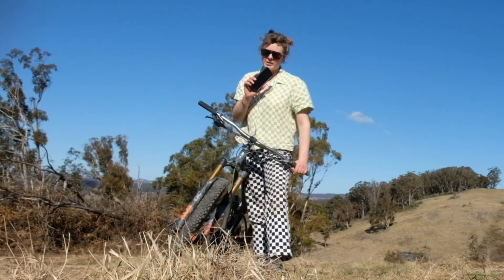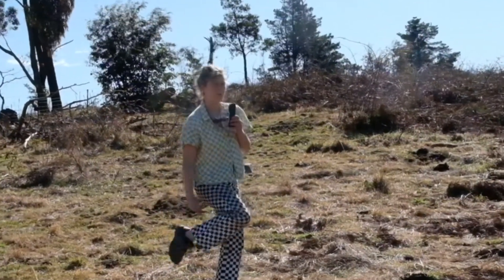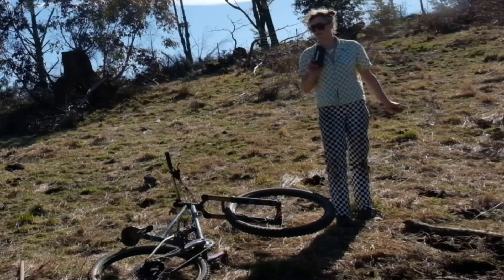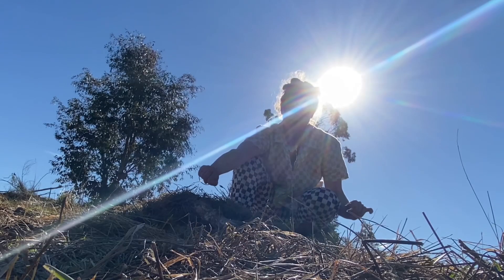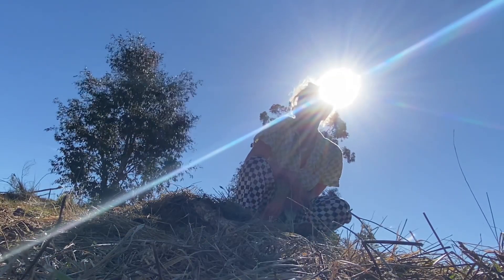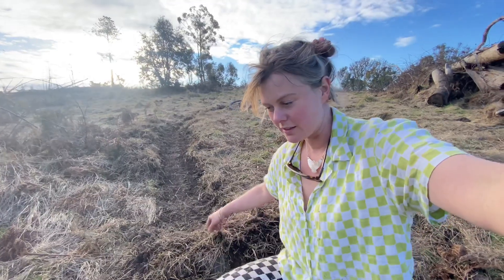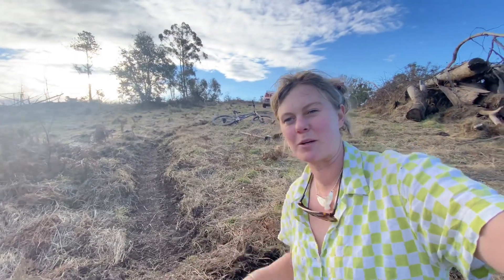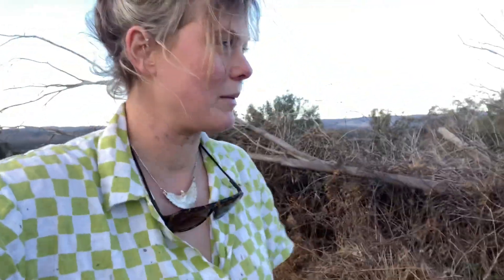How to Not Build A Trail with Jambz - Episode 1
How to not build a MTB trail...probably.
I live on a 250 acre property and I want to build a trail on it. Simple as that really. Here is my journey.
I ride a Starling Murmur 29er - medium.